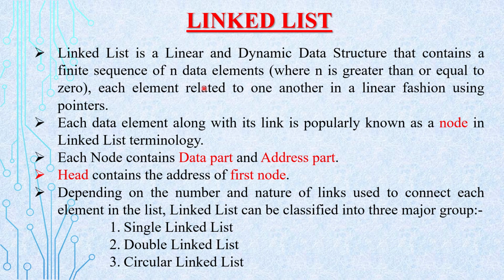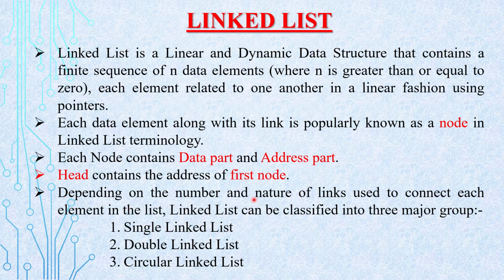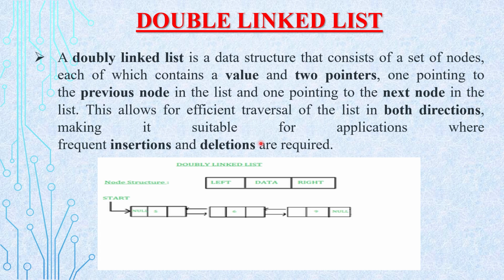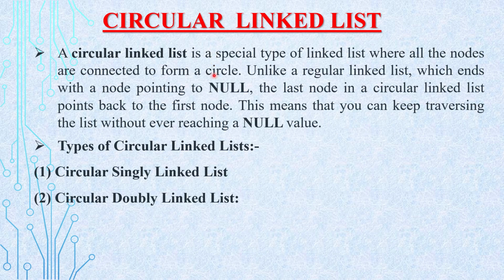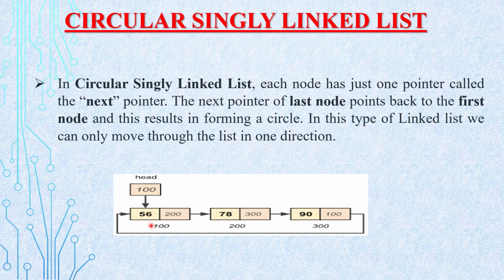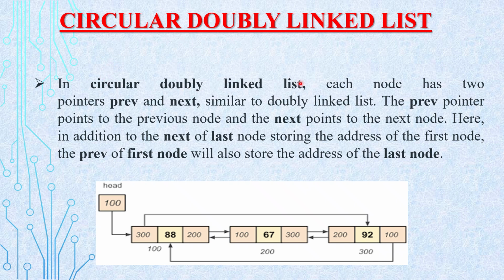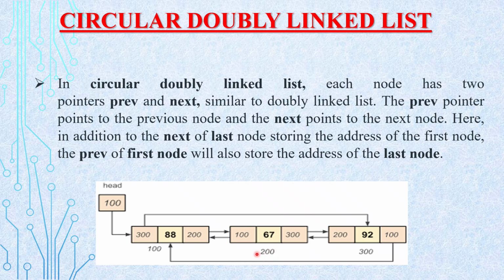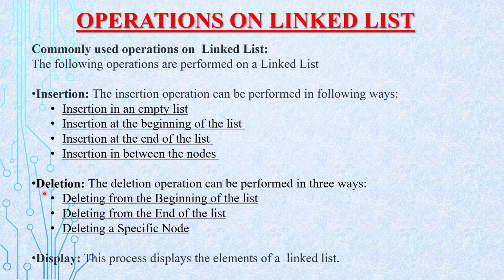Data Structure Algorithm using C